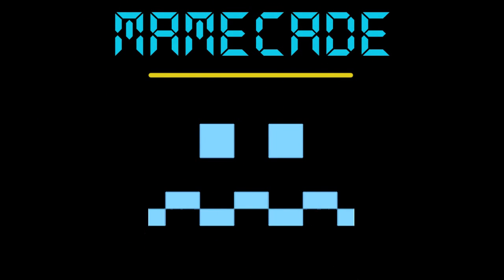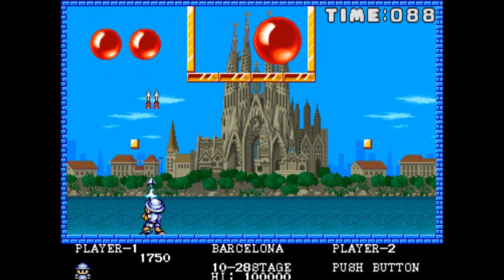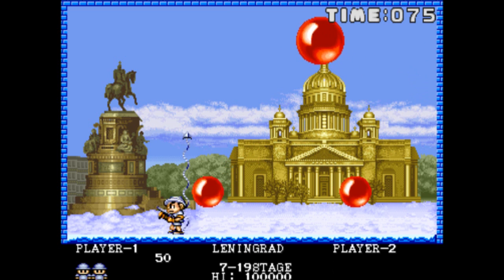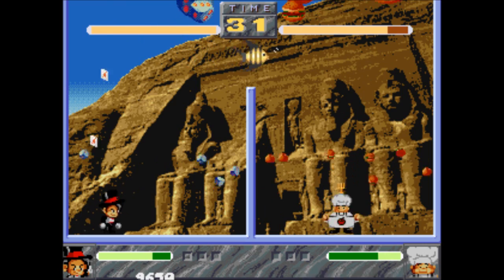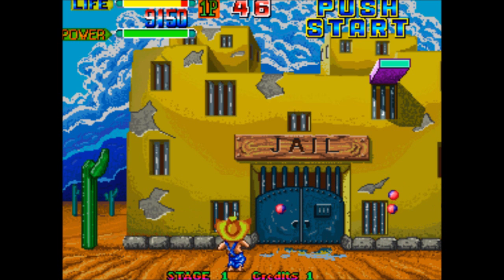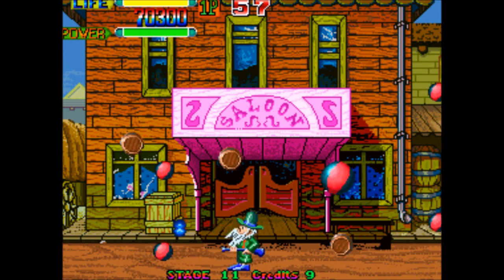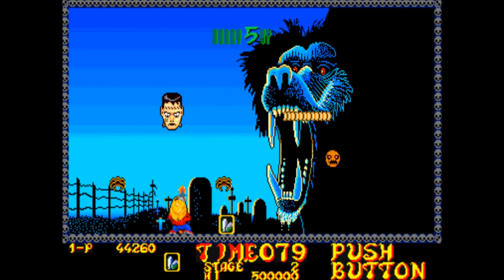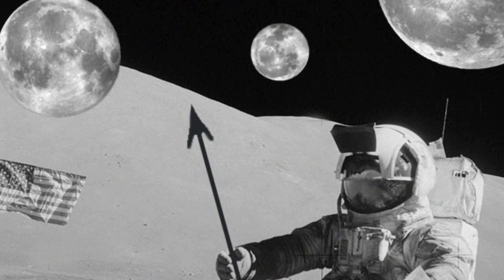MAMECADE 40: Ball Harpooning - MAME Arcade Games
So what's Ball Harpooning? Well, it the art of firing a projectile, usually with some sort of trailing tail into deadly bouncing balls.
Sounds like fun? Well, it is because over the years there have been several arcade games that used is formula.

Some of the best are:
Pang by Michell 1989
Choky Choky by SemiCom 1995
Genix Family by NIX 1994
Monster World by THC 1994

This list is in so way complete, just a small list that showcases some of the Ball Harpooning games.
These games are emulated using MAME.